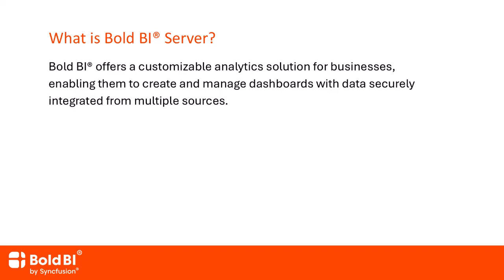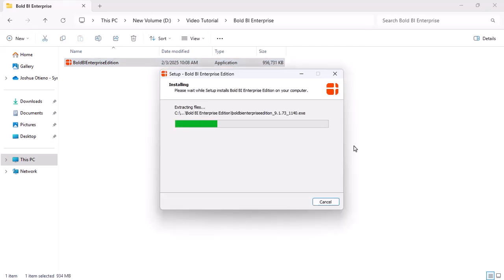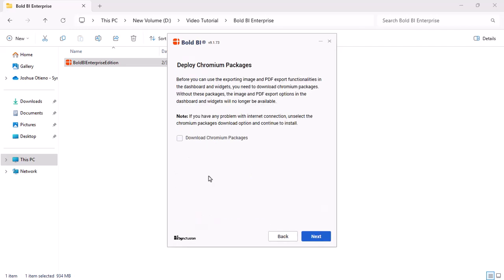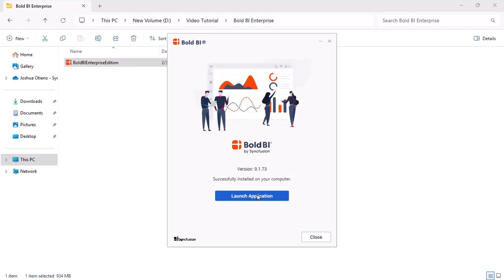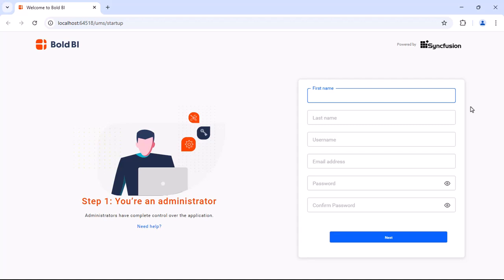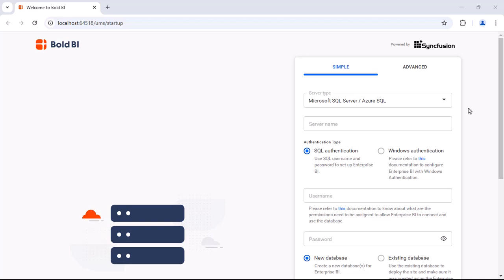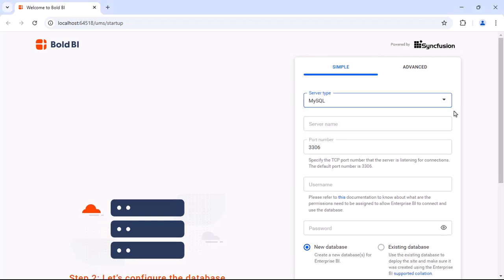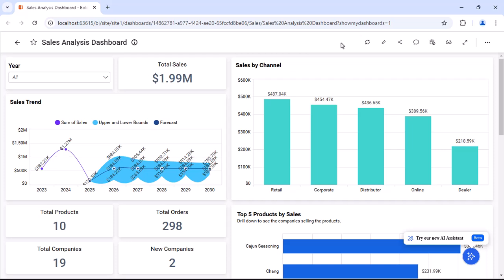How to Install Bold BI on Windows Using MySQL Database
Get started with Bold BI on Windows! In this video, you will learn how to download and install the Bold BI application on Windows using the MySQL Database.

Bookmarks
[00:00] Introduction
[00:08] What is Bold BI Server?
[00:21] Download Bold BI
[01:05] Install Bold BI
[03:38] Set up Bold BI
[06:31] Tenant deployment
[06:45] Dashboard server